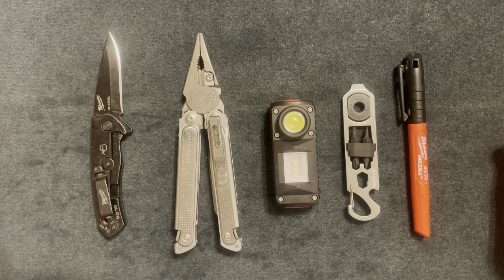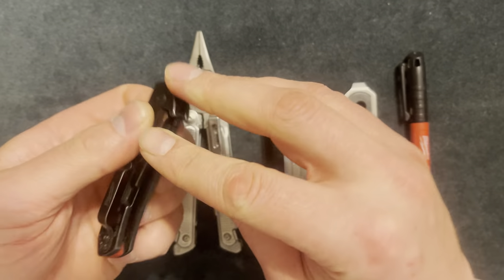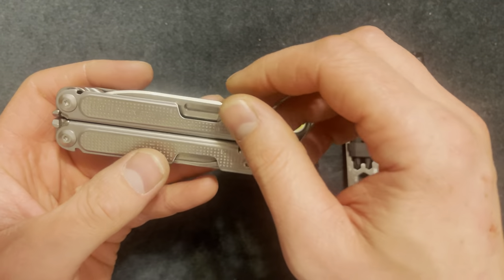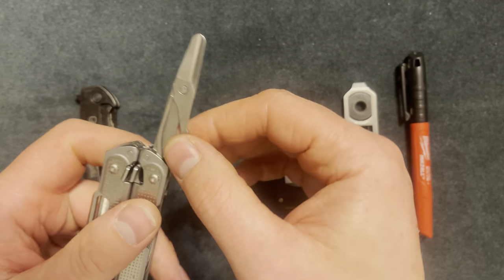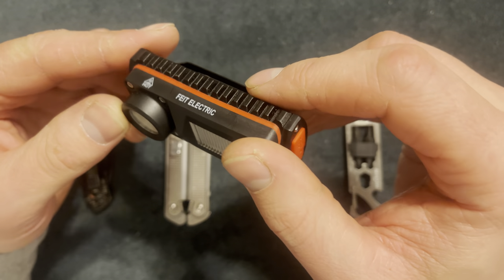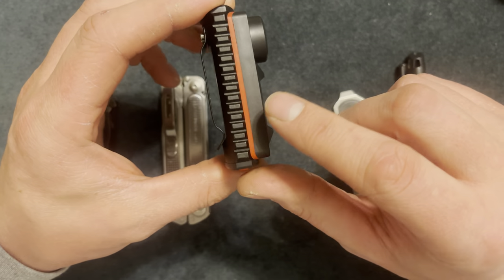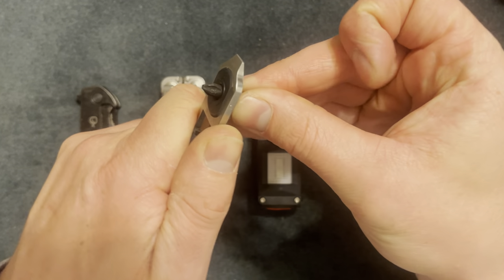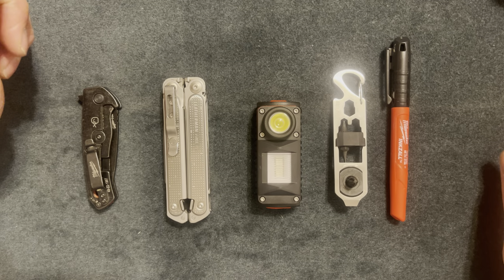Small EDC Gear